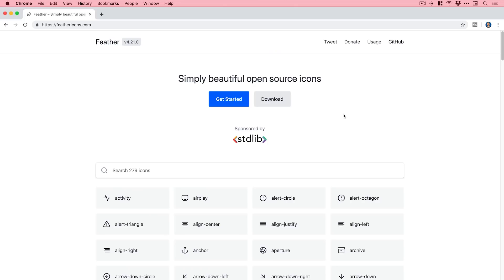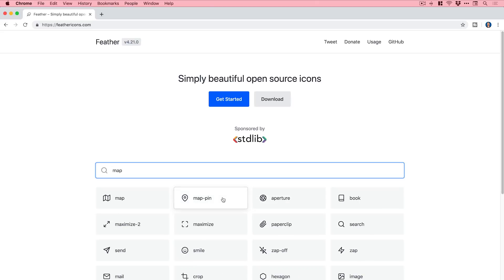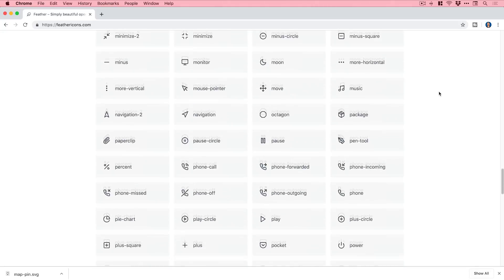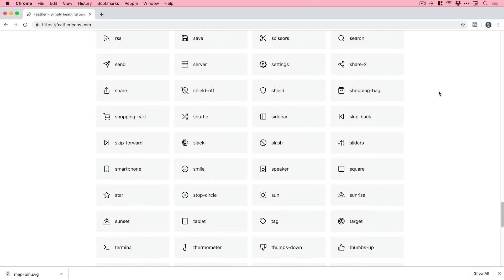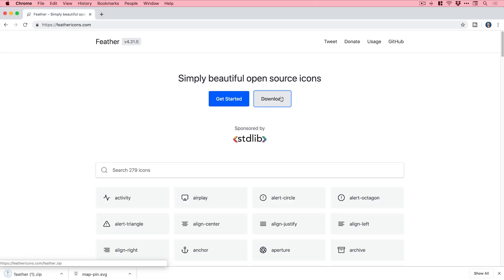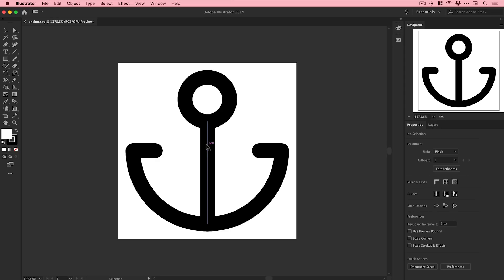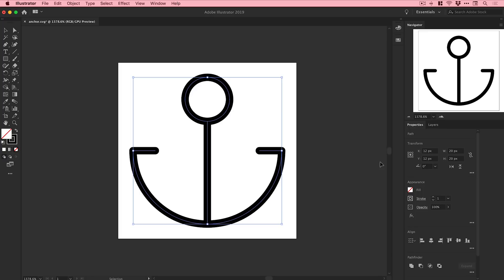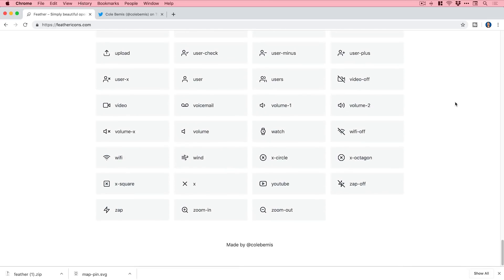279 Free Icons for Designers & Developers